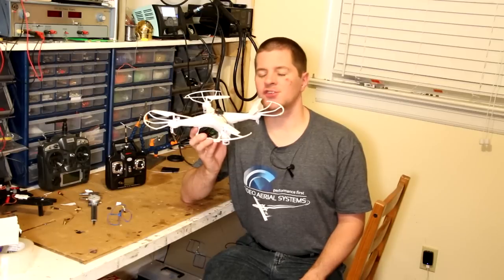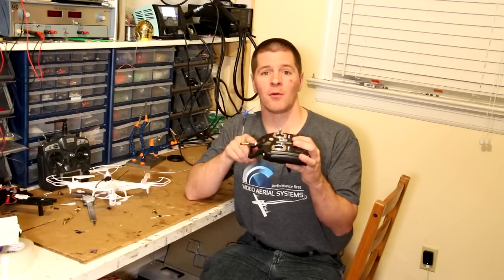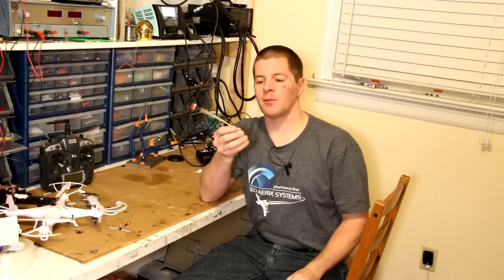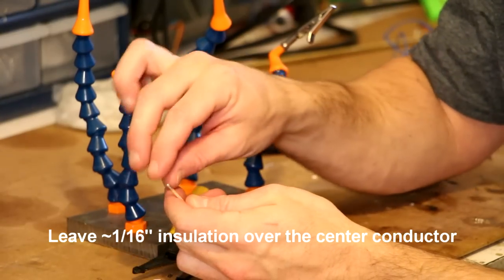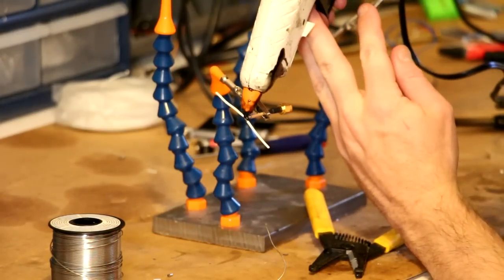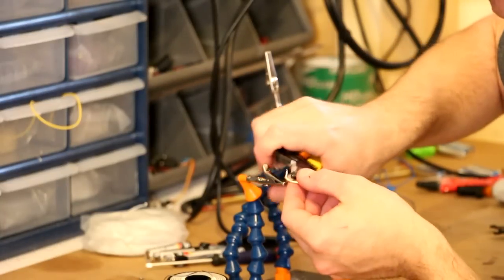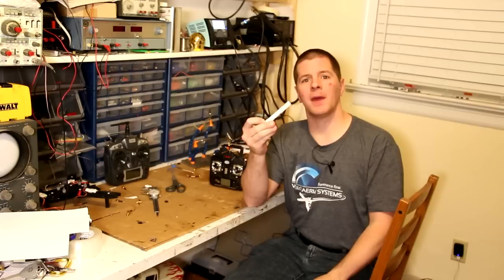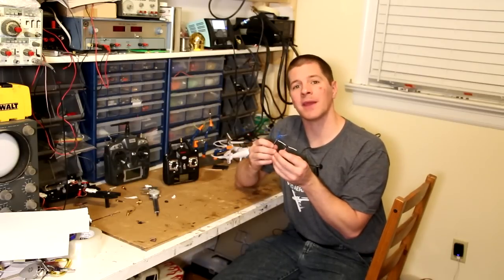Syma X5C control upgrade (FPV mod part 2)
In this video I show you how to greatly increase the control range of the Syma X5C quadcopter.  I was able to get 6-7X the range from this relatively simple upgrade.